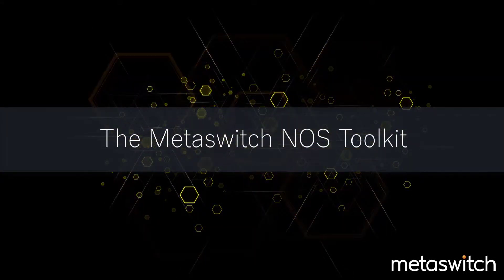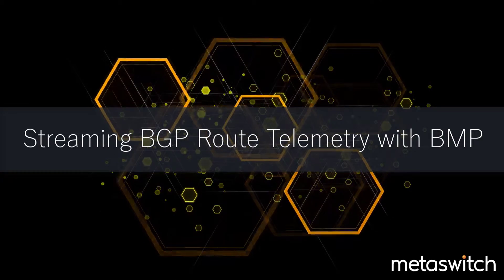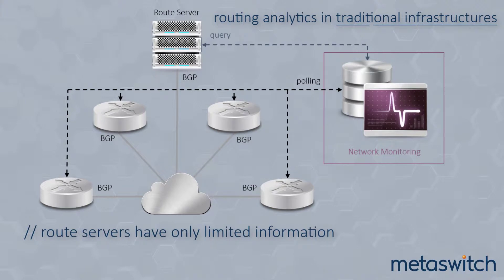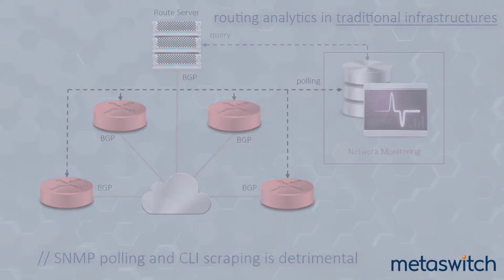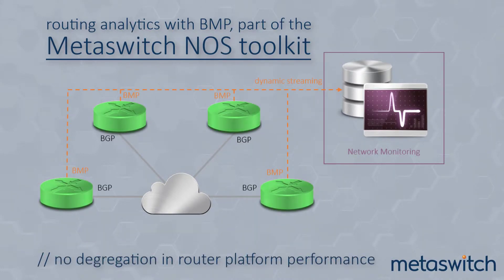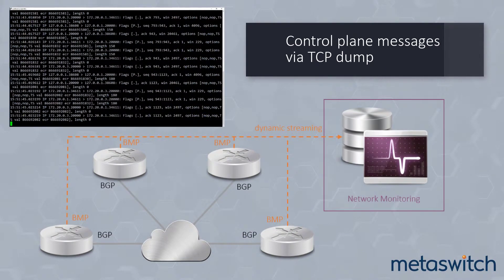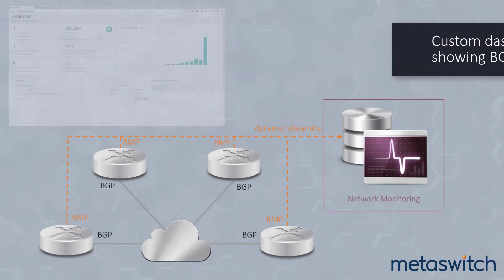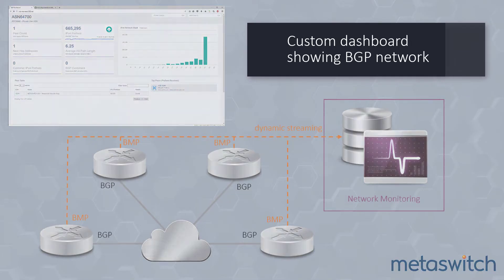Implementing the BGP Monitoring Protocol (BMP) in your NOS to track BGP network state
In this short video, we take a look at the Metaswitch implementation of BMP -- available as part of the Metaswitch Network Operating System (NOS) Toolkit -- and how it can be used in a network to provide a real-time graphical view of the operation of a BGP network infrastructure.